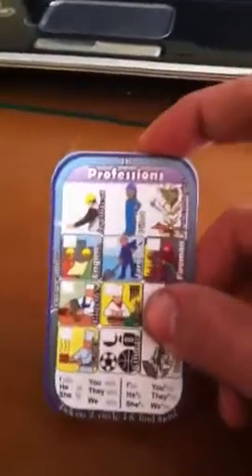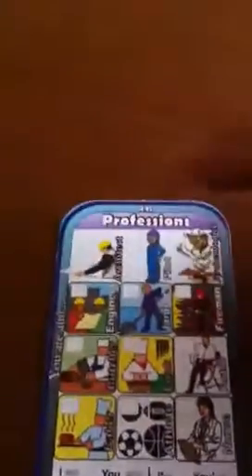LET's TALK Card 1A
Teacher's tips!